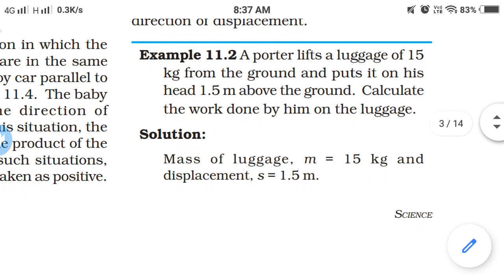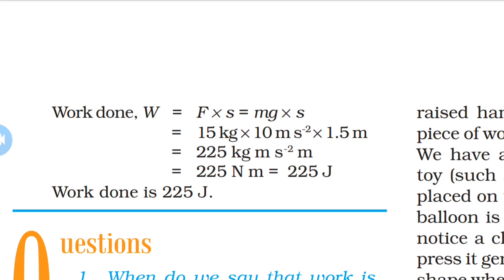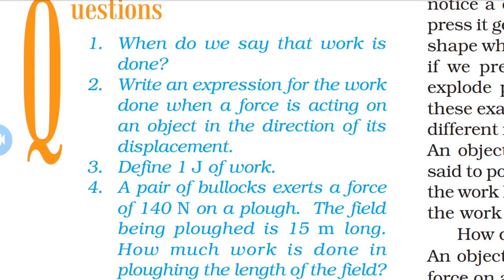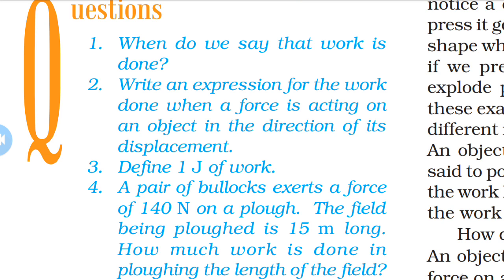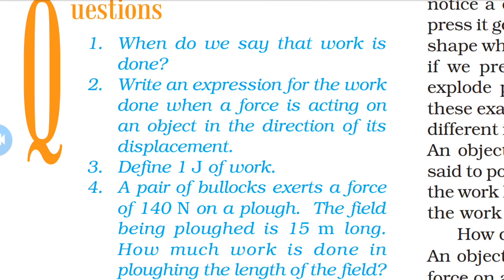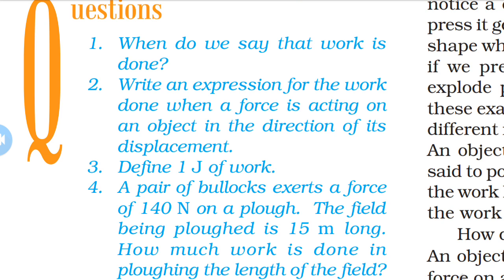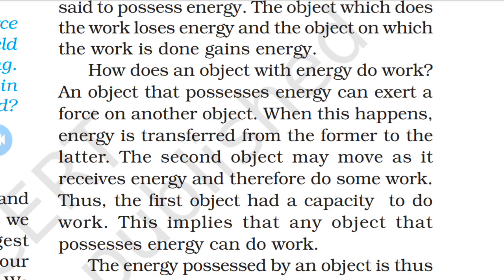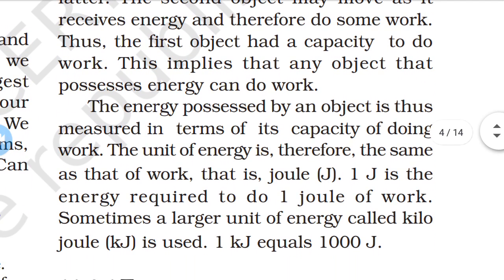Class 9 Science Chapter 11 Work and energy ( Part 3)